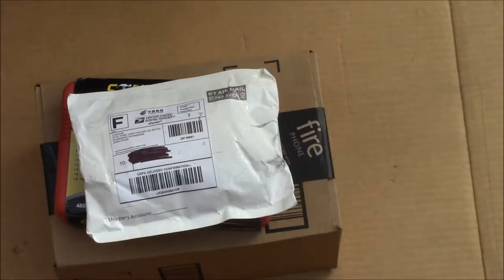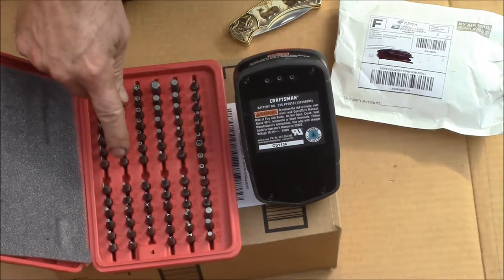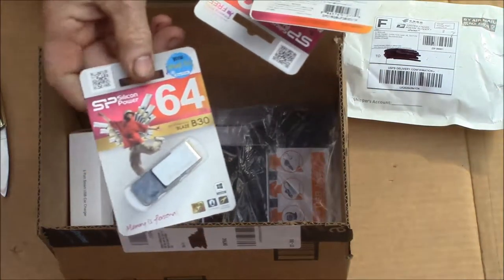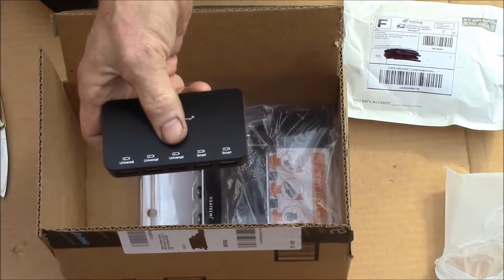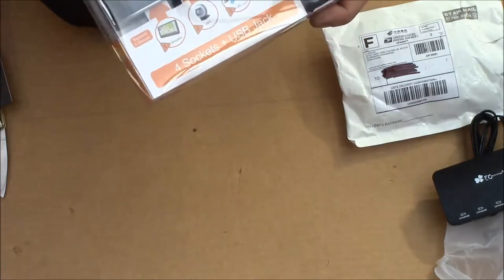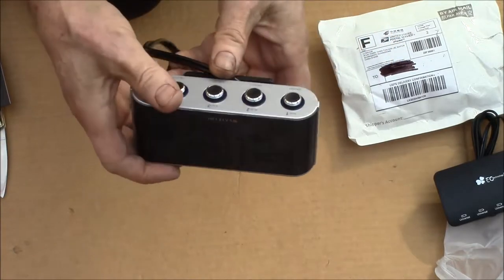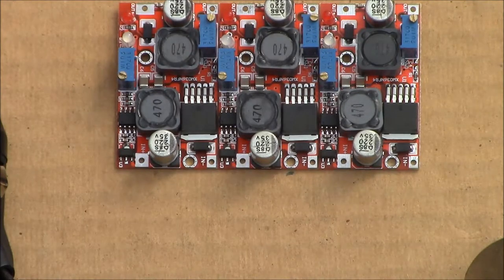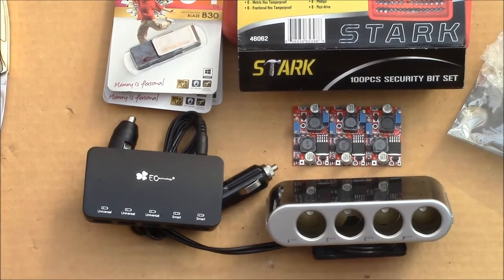Post Bag, 17.Nov.2014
Time to see what came in the mail last week.

EC Technology® 36W/7.2A 5-port Smart Rapid USB Car Charger:

Satechi 5-Port 12V Car Socket Extender Cigarette Splitter Charger:

LX6009 Boost Buck Converter 4-35V to 1.25-25V CC CV Voltage Regulator:

I wanted to look into some USB charging station and 12V power plugs and found this 4 power lighter socket splitter and the DC powered USB charging hub.  This may work better for folks who need the higher current plugs.  Thanks to Julian Illet video review of the EC Technology hub, that you can find on his channel over in the right sidebar, for finding this device.